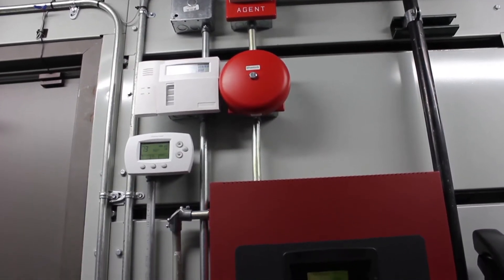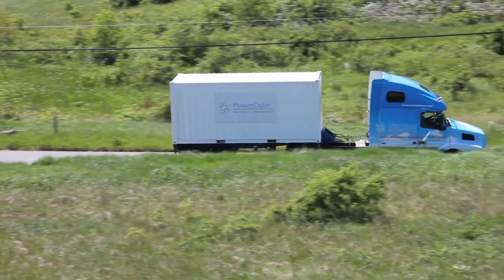Axion Power™ International's Power Cube™ Technical Video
A look at the features and technical aspects of the Axion Power Cube™ battery energy storage system.